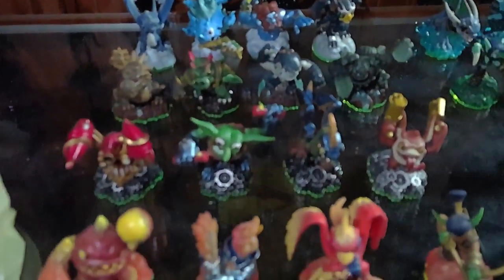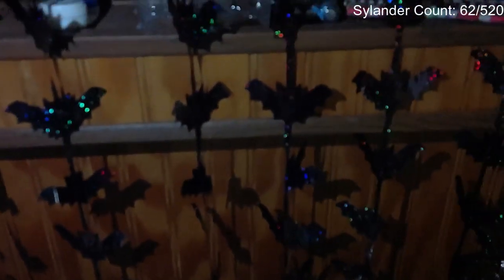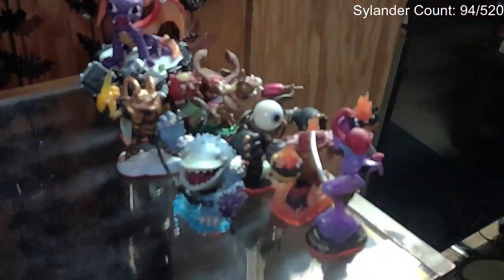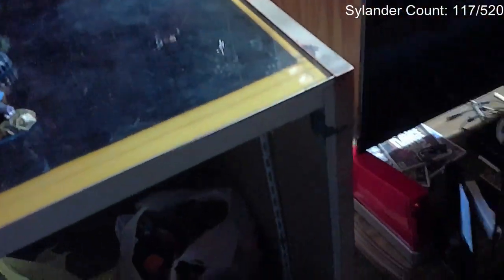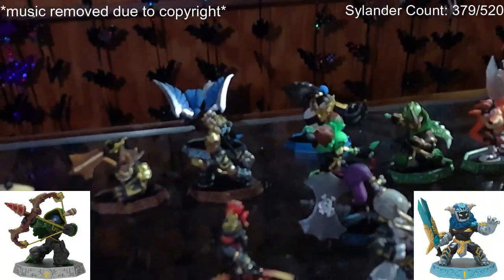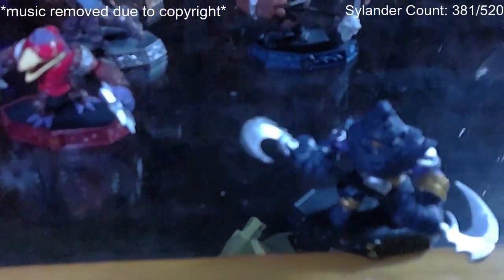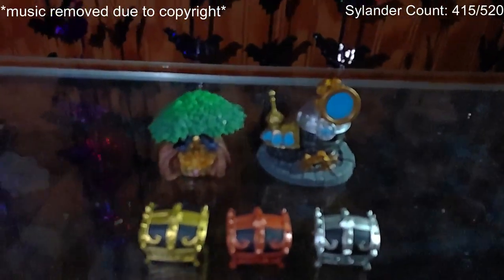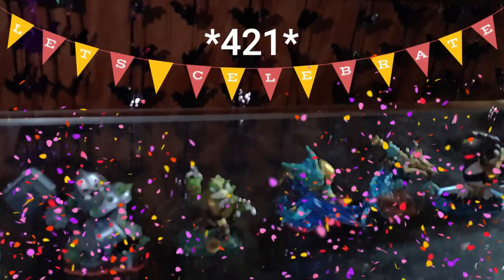My Entire Skylanders Collection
This is every figure I have in my Skylanders Collection, what I still need, and some trivia about certain figures!!!